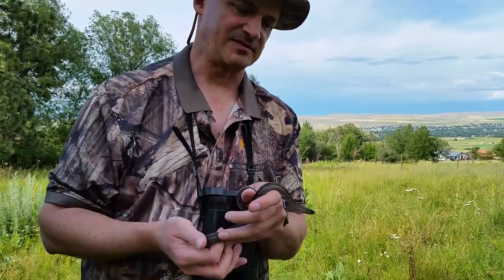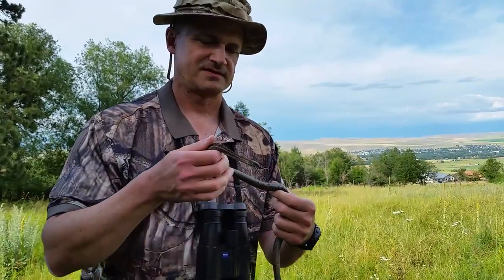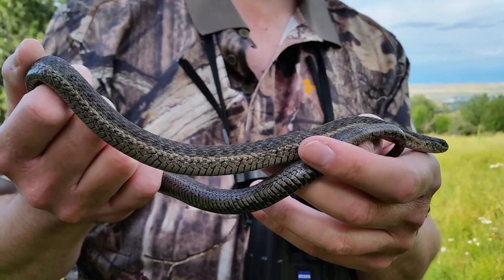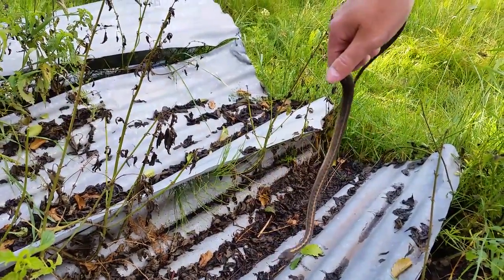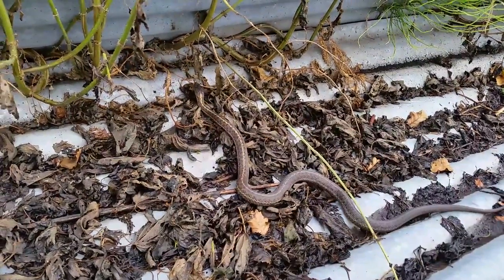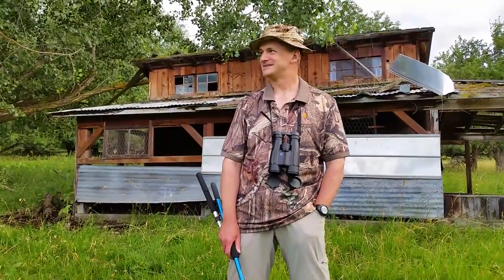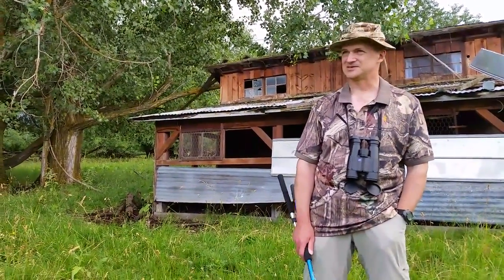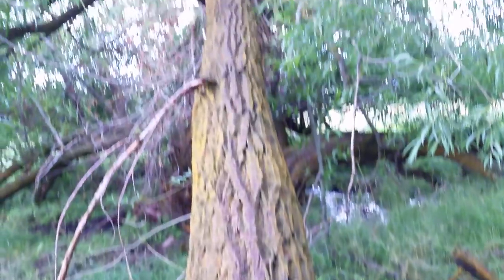Searching for Garter Snakes, exploring a pasture..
We bumbled around some pastures in search of garter snakes and other critters. The field was difficult to walk in without rubber boots, as sections were sopping, practically wetland habitats. Found our snake, poked around some ruined structures and interesting patches of the field. Such a beautiful place!